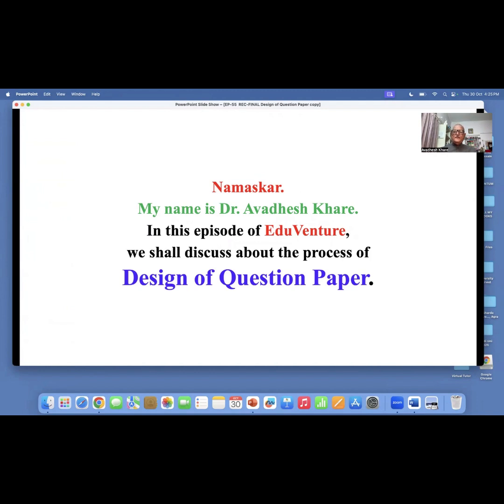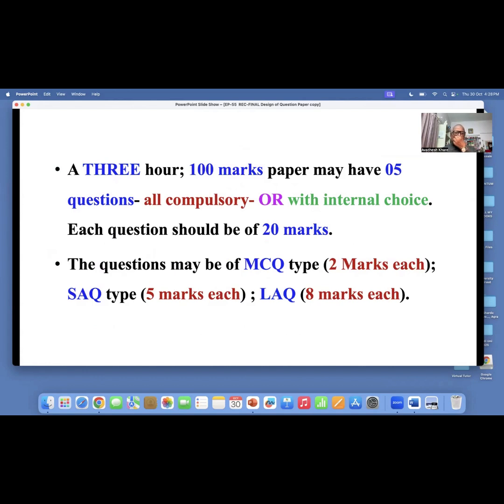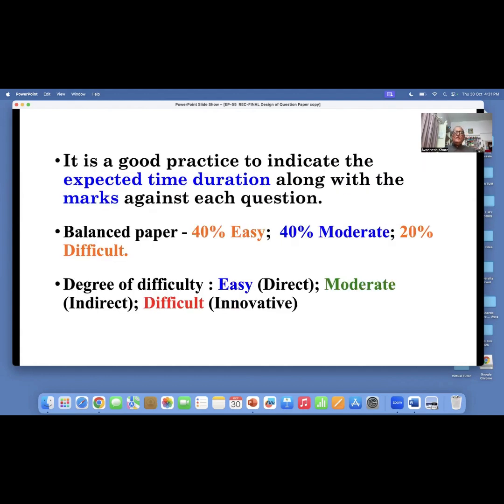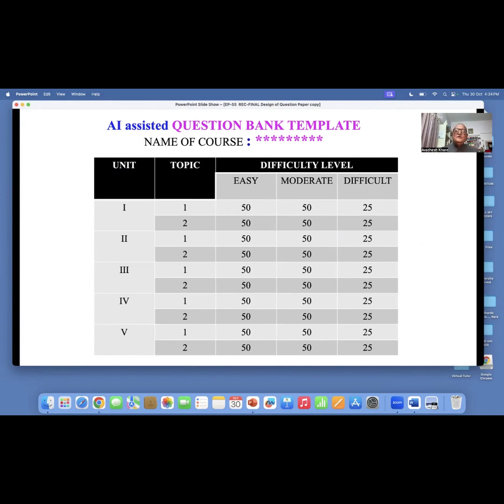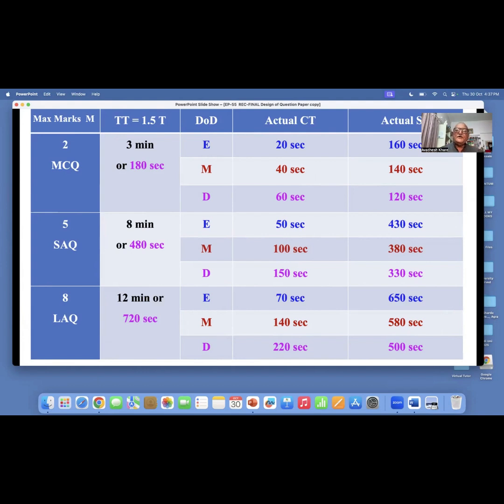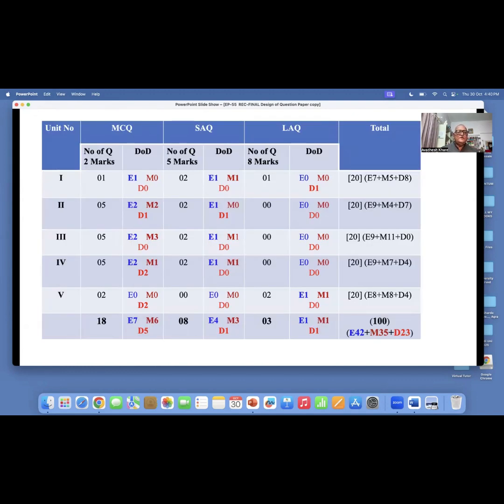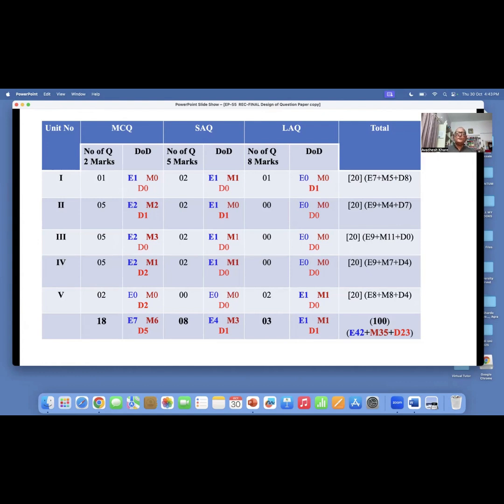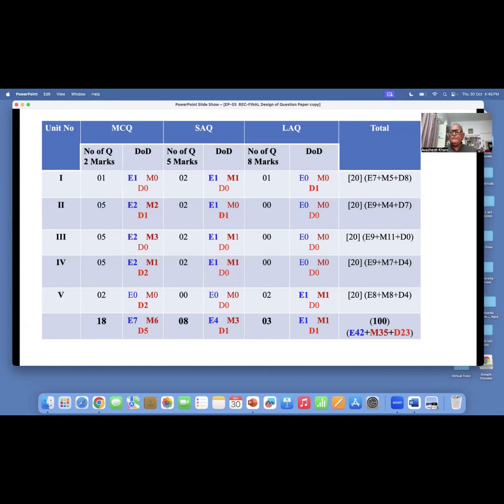NEP-2020 Episode-55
Welcome to EduVenture, a YouTube channel by Dr. Avadhesh Khare and Dr. Hari Sahjwani, dedicated to exploring and explaining India’s National Education Policy (NEP) 2020. With over 50 years of combined experience in education as professors, policy makers, and academic administrators, we aim to simplify NEP’s transformative vision, step by step, in an engaging and accessible way.

Our Mission
NEP 2020 is a revolutionary document, crafted through the tireless efforts of Dr. K. Kasturirangan and his committee, who undertook one of India’s most extensive consultations—reaching out to schools and institutions across the country. Their work has laid the foundation for a new, learner-centered education system aimed at redefining academic success and fostering sustainable innovation.

At EduVenture, we’re passionate about bringing these changes to light. We discuss how NEP will reshape education by introducing:

Early Childhood Care Education
Outcome-Based Education and Flexible Systems
Choice-Based Credit System
Innovative Teaching-Learning Practices
Multiple Entry-Exit Options and much more.
What You’ll Learn on EduVenture
We’ll break down complex concepts, such as NEP’s flexible program structures, hybrid learning modes, virtual labs, and the Academic Bank of Credits. Expect in-depth explanations on critical NEP provisions, illustrated with relatable examples and storytelling. Our goal is to make these important shifts accessible to all—students, educators, and administrators alike.

Why EduVenture?
We believe in “learning competencies” over rote memorization. Our style is learning-centric, designed to engage viewers with insights drawn from years of faculty development and education leadership. The Covid era allowed us to deliver online NEP programs to thousands of educators, and inspired us to write three books addressing NEP’s opportunities, challenges, and innovative practices.

Who We’re Dedicating This To
This channel is for our students, peers, and colleagues who continually inspire us to rethink and explain complex ideas with clarity. We hope EduVenture will help viewers navigate the exciting transformations within India’s education system.

Join us on this journey to understand and embrace the future of education in India. Namaskar and Jai Hind!

Dr. Avadhesh Khare
Dr. Hari Sahjwani